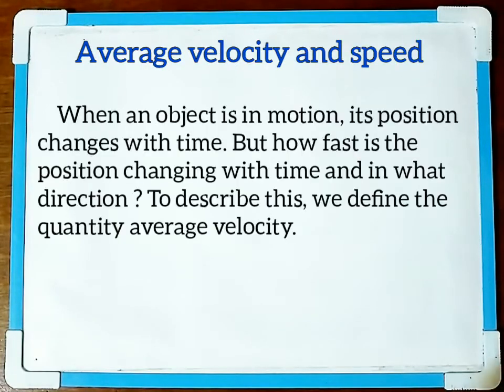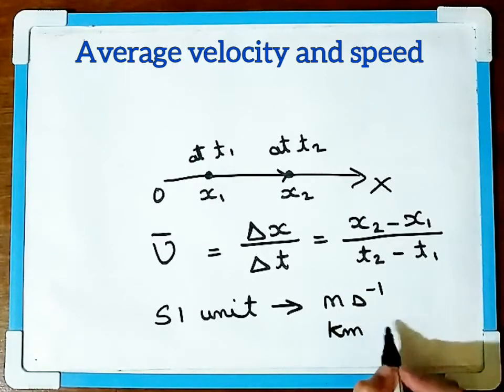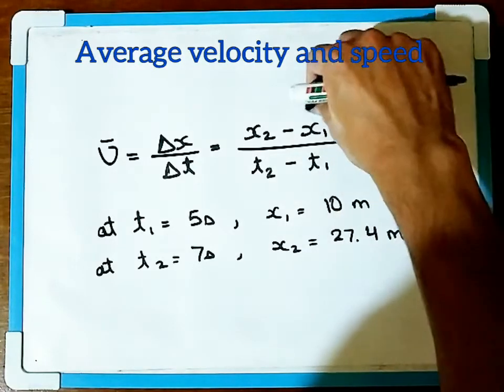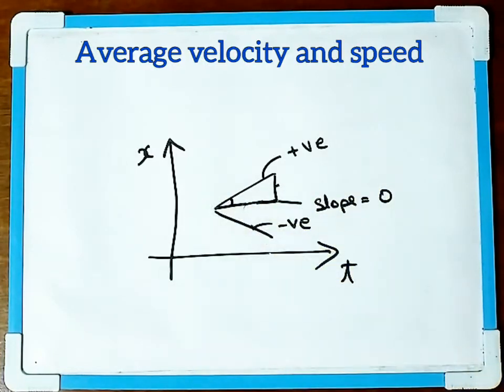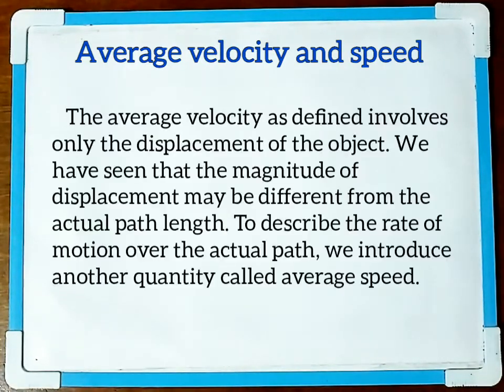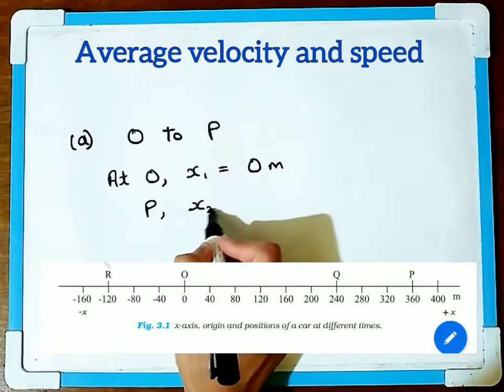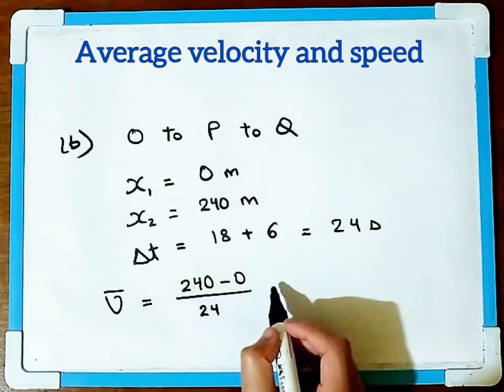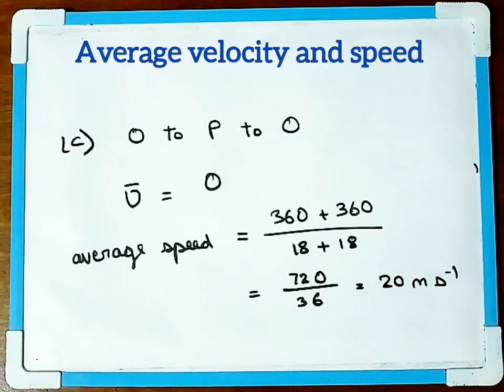NCERT Class 11 Physics | Chapter 3 | Average velocity and speed